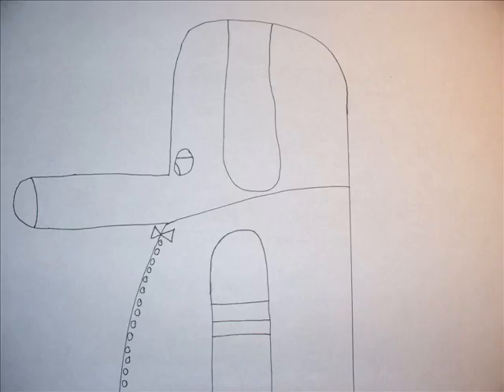W.L.J- Running Into An Old Friend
When Will goes to his favorite suit store... "Suits Today" He runs into an old friend. Who could that friend be?